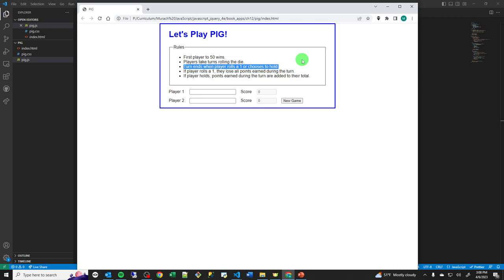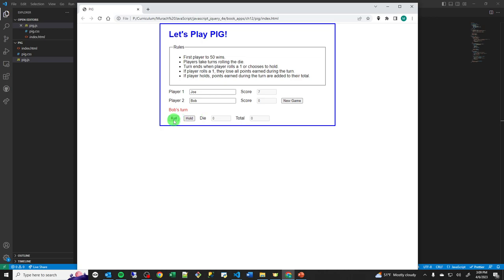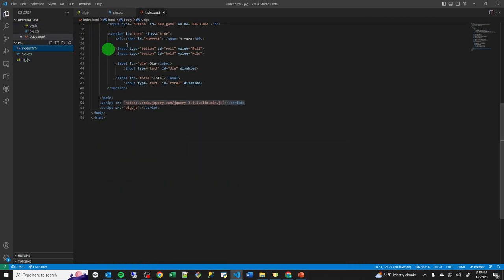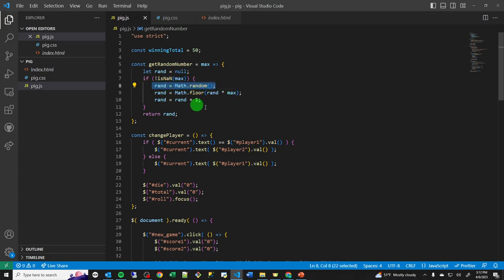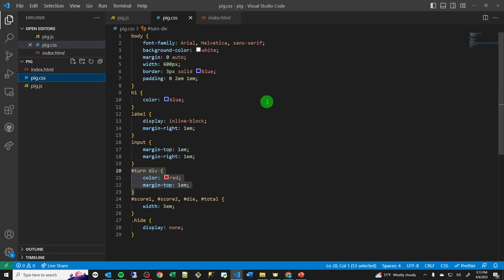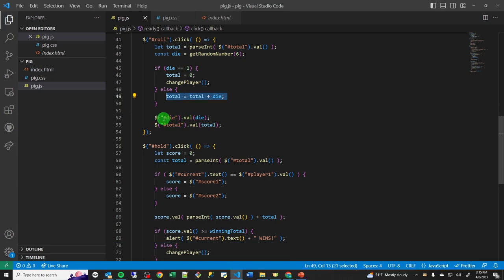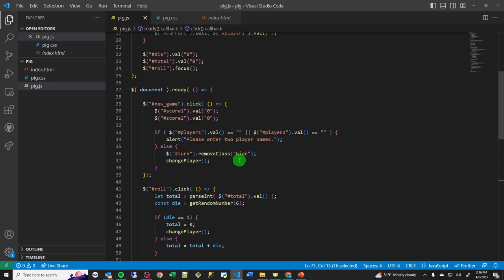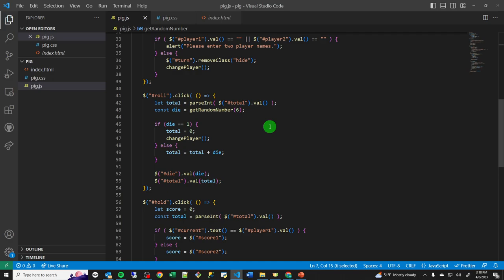JS Pig Game